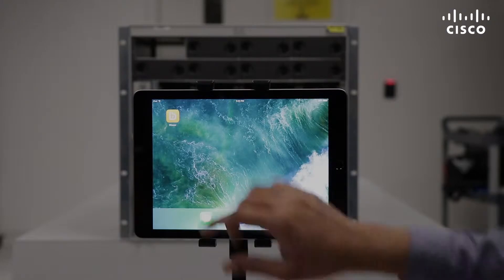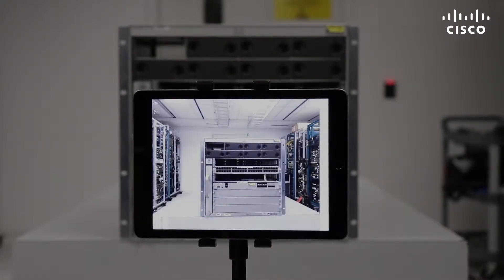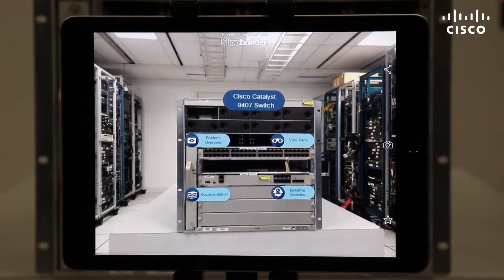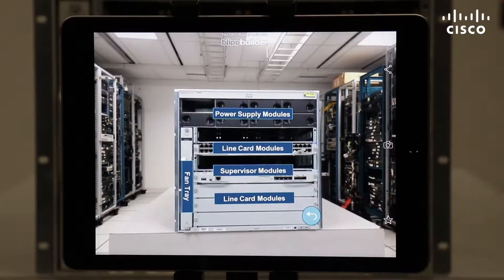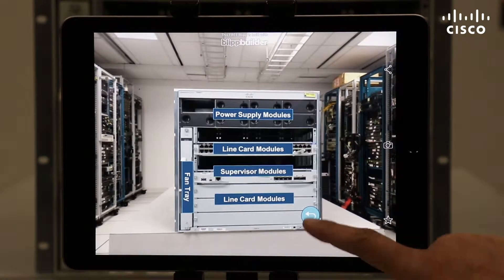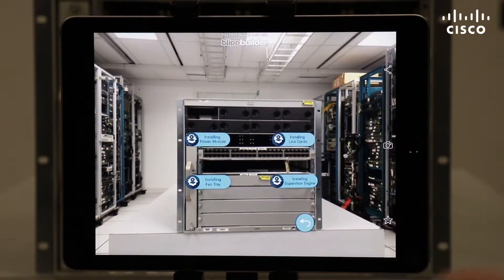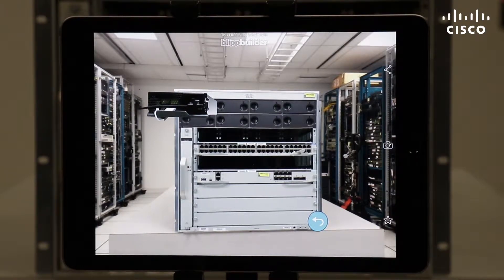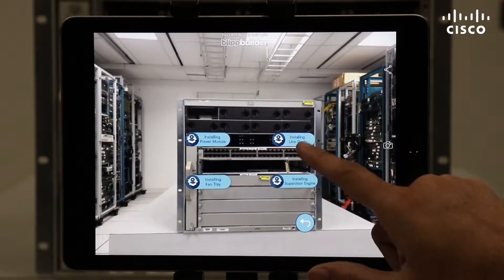Augmented Reality Solution for Cisco Technical Content - Cisco Catalyst 9407R Switch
Reimagine your content experience with Cisco products using Augmented Reality.